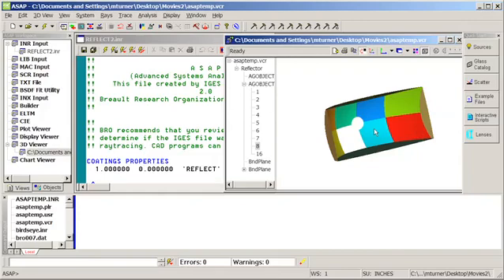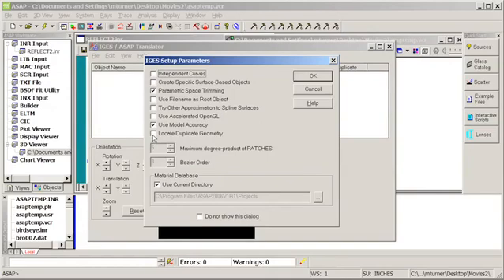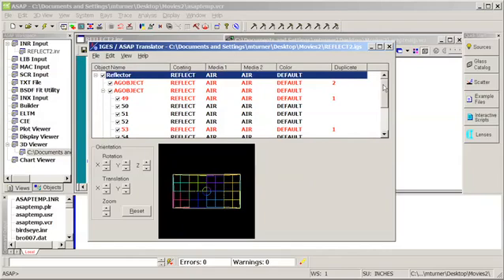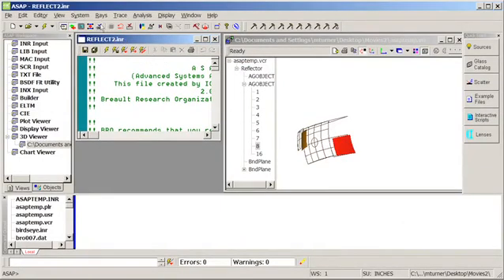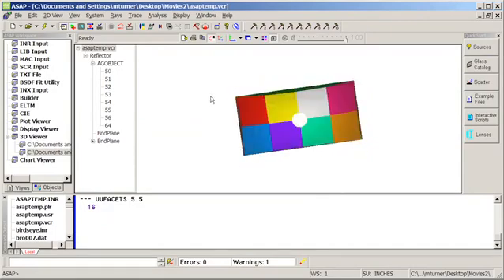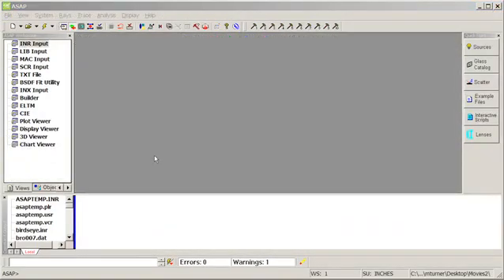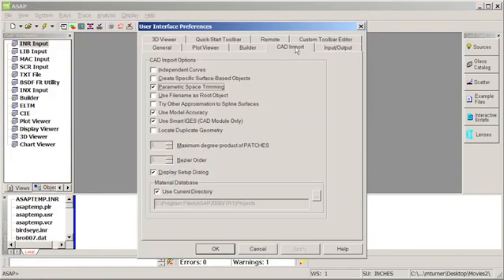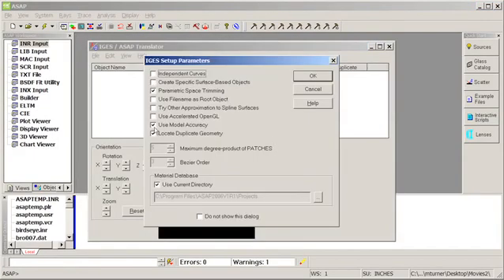IGES Import and Managing Duplicate Geometry in ASAP (Demo)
ASAP 2008 V2R1 now automatically detects and interactively manages duplicate geometry during the IGES import process. Now, an even wider range of CAD geometries may be imported.